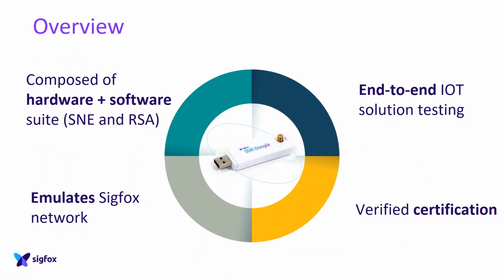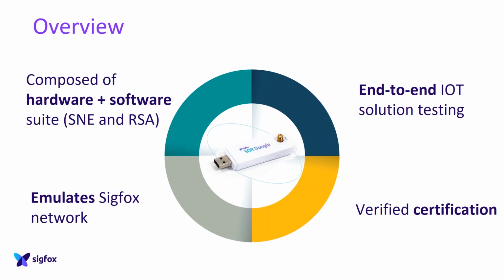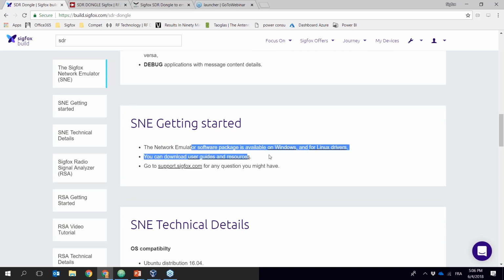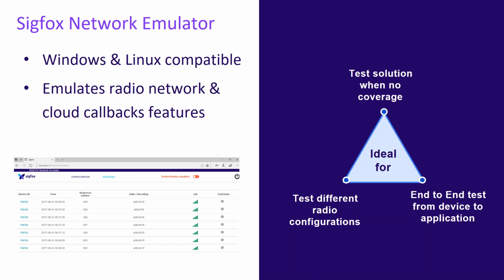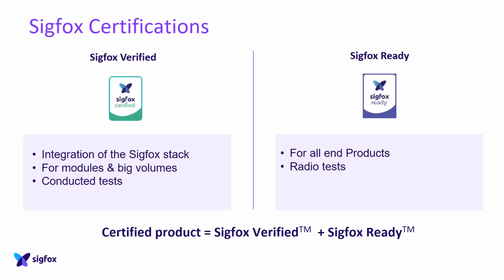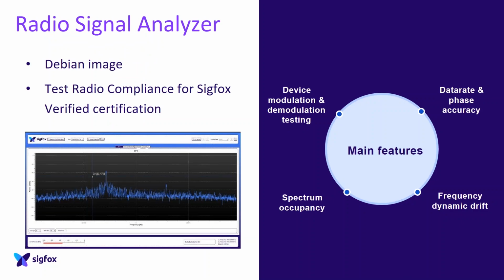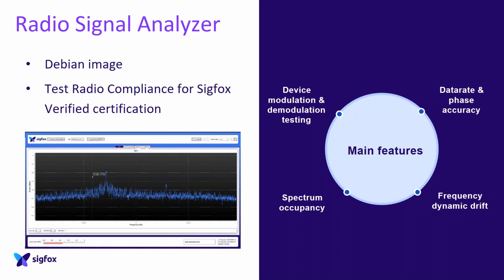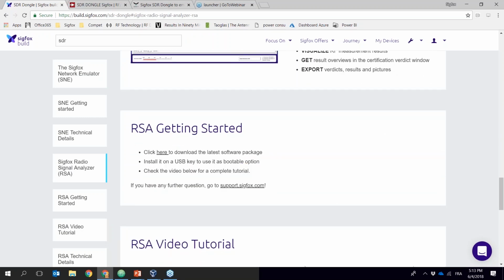WEBINAR: Discover Sigfox Network Emulator and Sigfox Radio Signal Analyser softwares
The Sigfox SDR Dongle is a powerful and configurable radio Receiver and Transmitter that emulates the Sigfox network.

It is the easiest way for device and solution makers to speed up development and tests. It works without any network coverage, and works for all Sigfox Radio Configurations (RC).

The Sigfox SDR Dongle is the hardware platform on which to run the Sigfox Device Test Suite. This test suite is a comprehensive device developer software toolkit. It contains:

The Network Emulator: Developed to test end-to-end and bidirectional data transport services between your device and your application.
The Radio Signal Analyzer: Developed to test radio compliance with Sigfox Verified certification requirements.